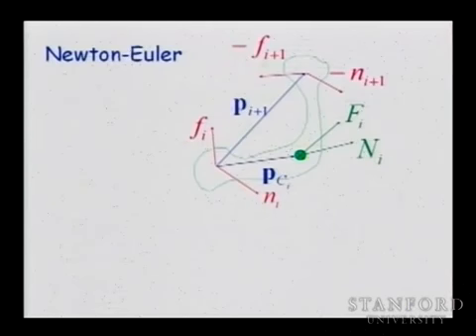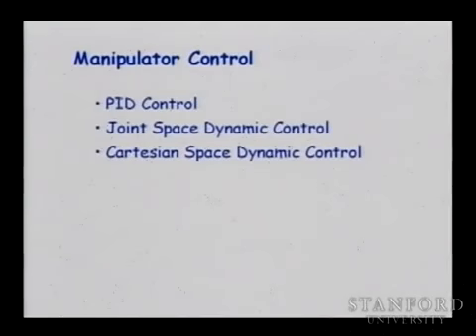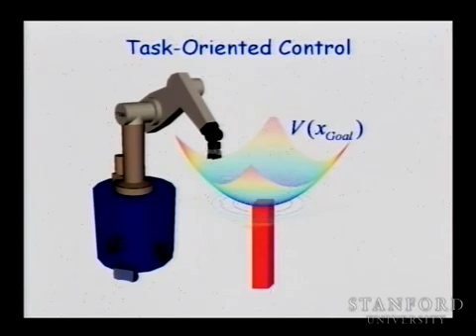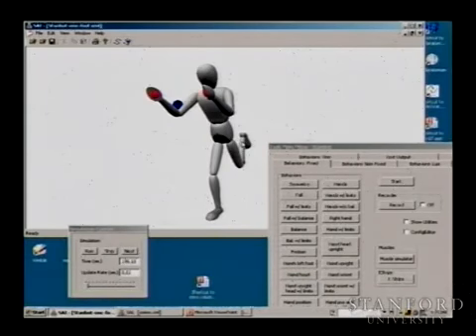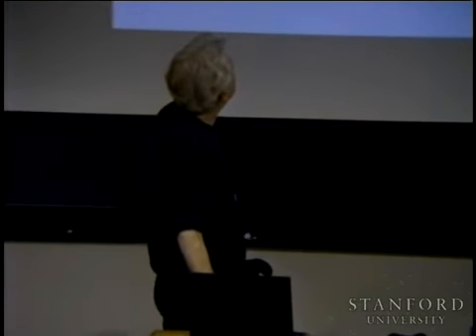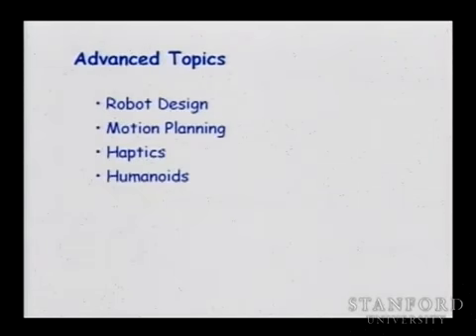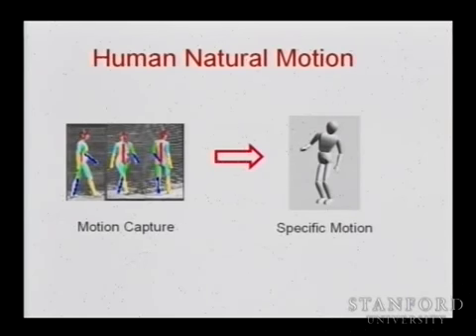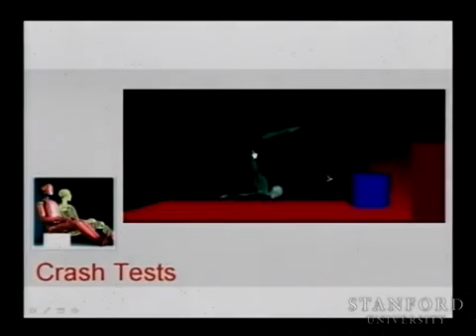Watch Artificial intelligence/lecture 3/(official video)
In this video it tell about how the robot work..how it looks like..nd tell all things about the 🤖